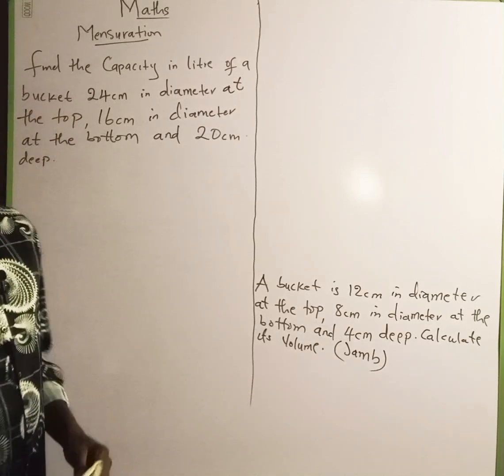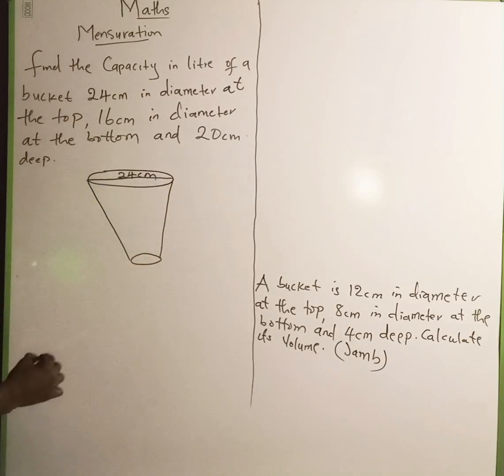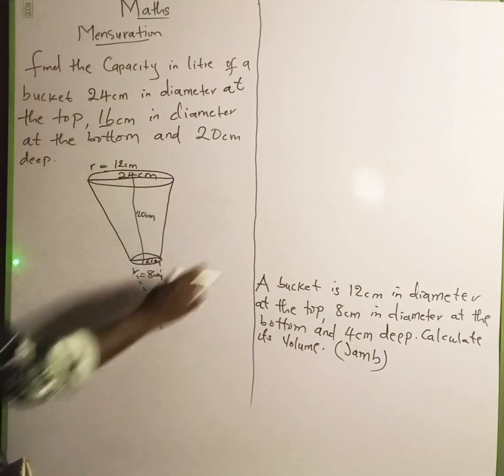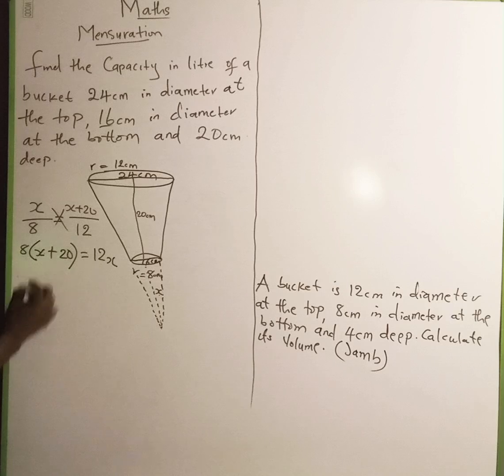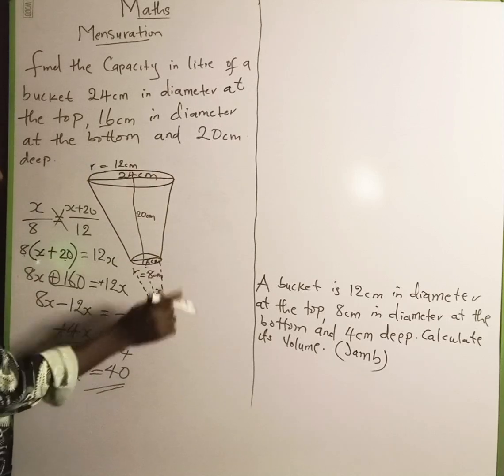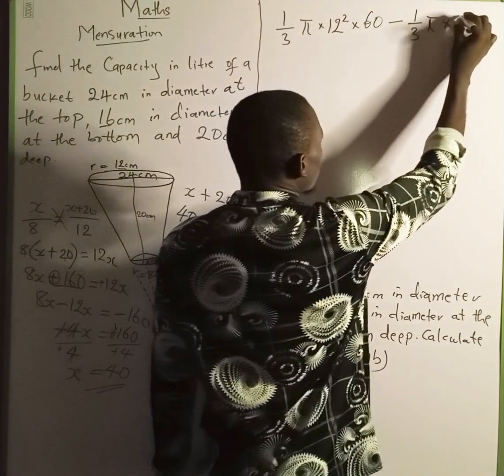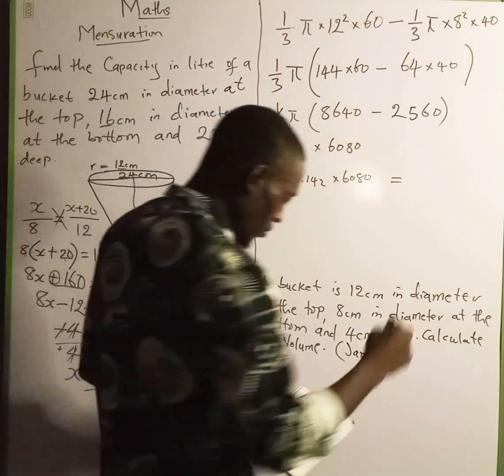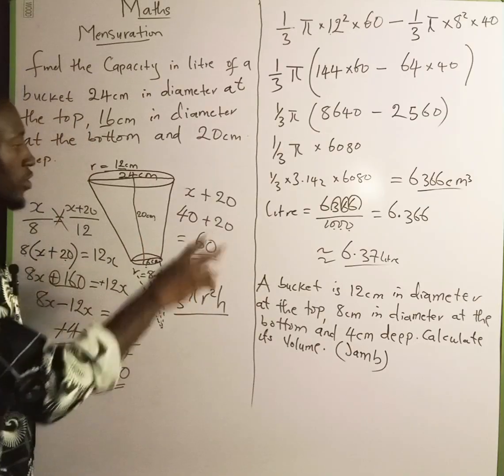How to Find the Volume of a Frustum (Step-by-Step Tutorial)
Master the Frustum! In this video, we break down exactly how to calculate the volume of a frustum (a cone with the top cut off, like a bucket). Whether you're studying for GCSEs, High School Geometry, or just need to measure a container, this step-by-step guide makes the formula simple to use.